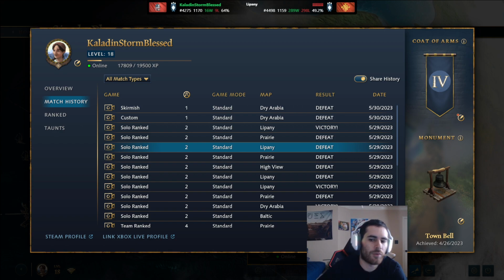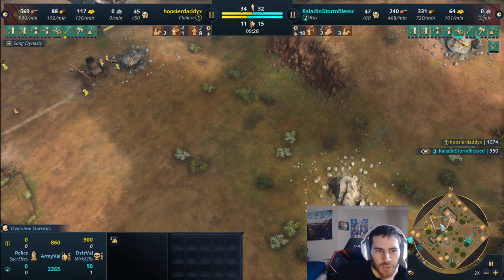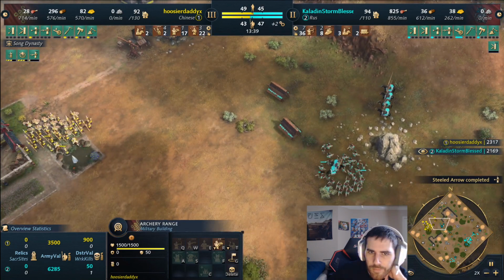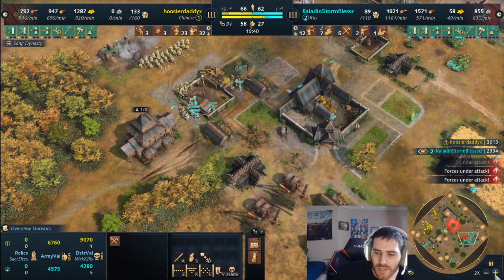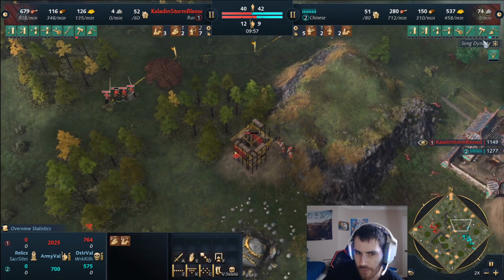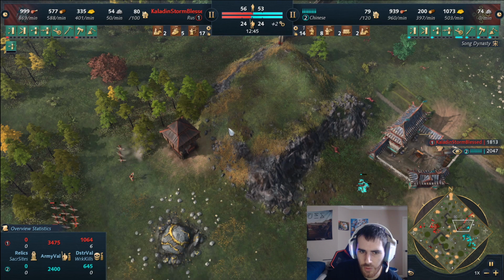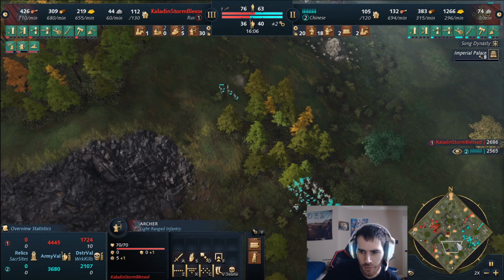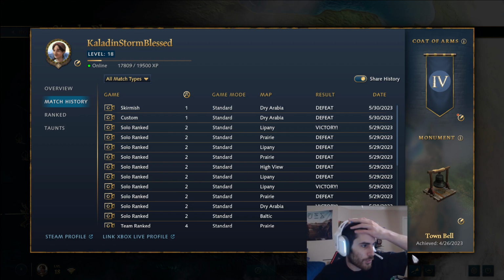Insight Into Rus Vs. China Age of Empires IV